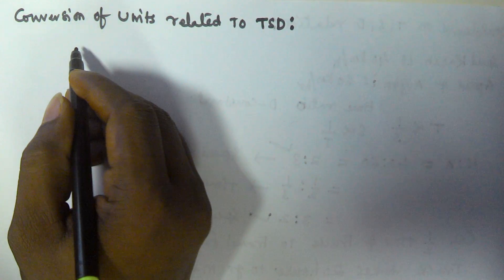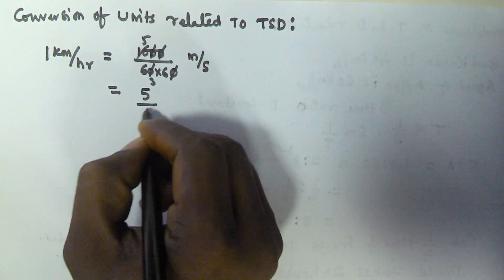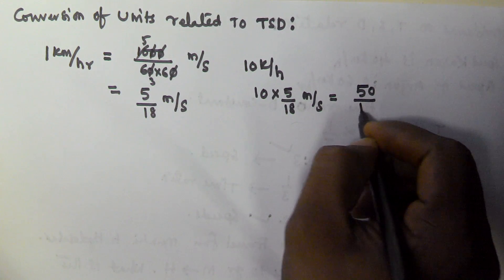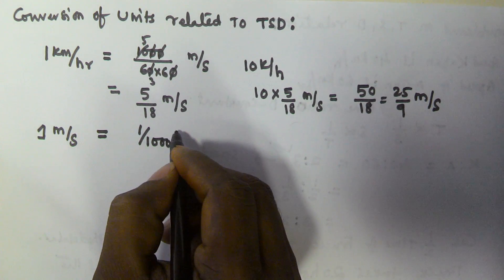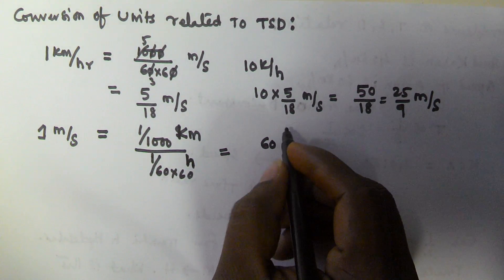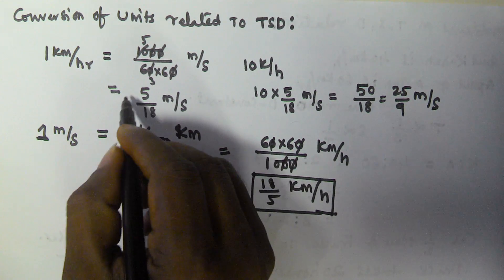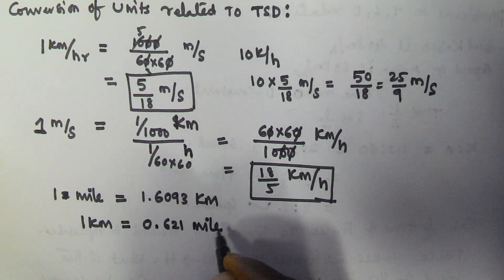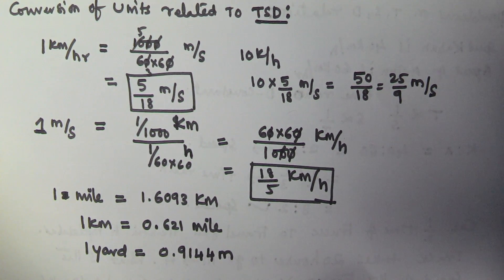Time Speed and Distance | Units Conversion